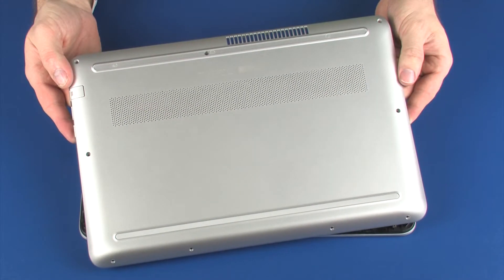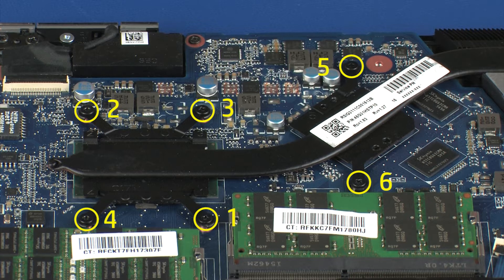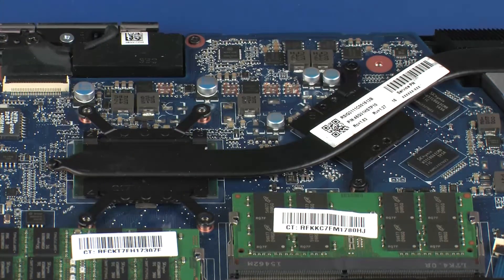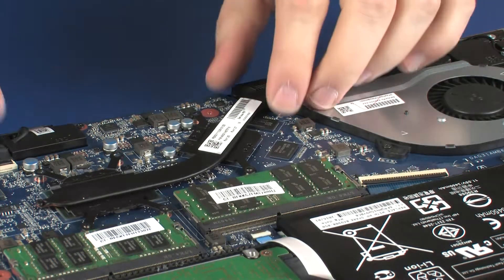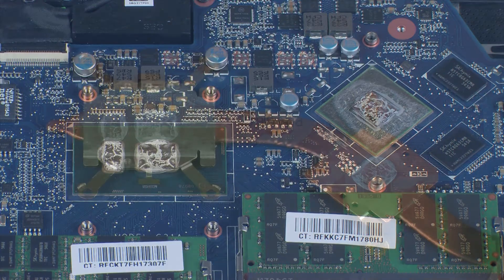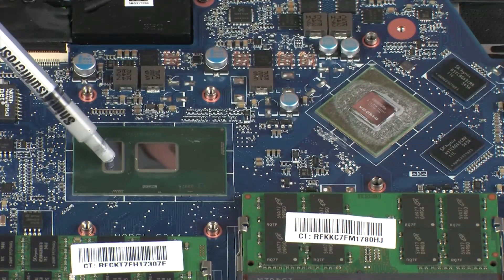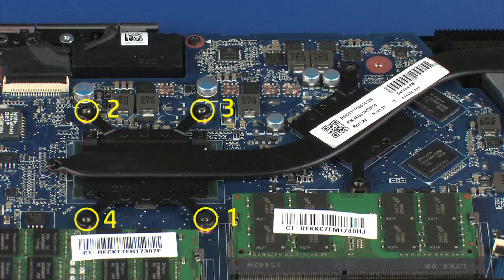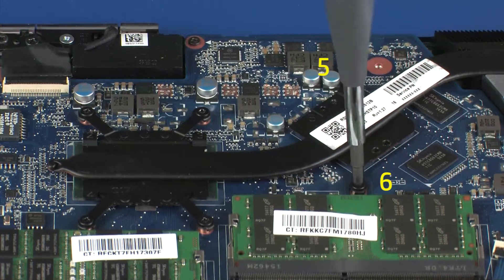Replace the Heat Sink | HP Pavilion 14-a1000 notebooks | HP Support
Learn how to remove and replace the heat sink for HP Pavilion 14-a1000 notebooks.